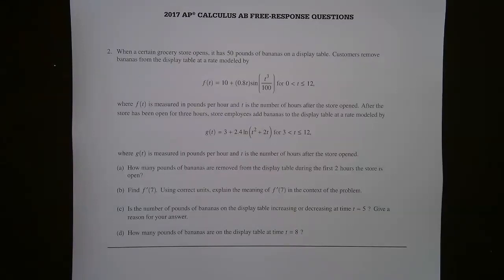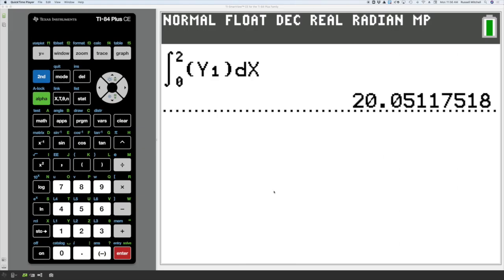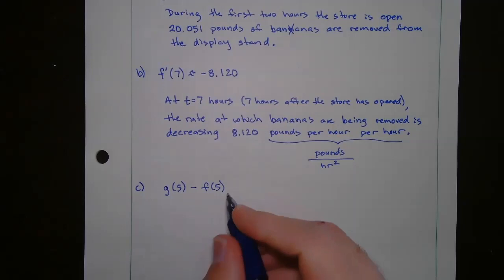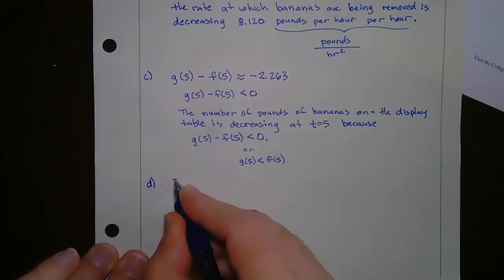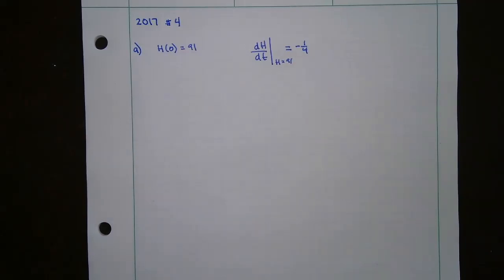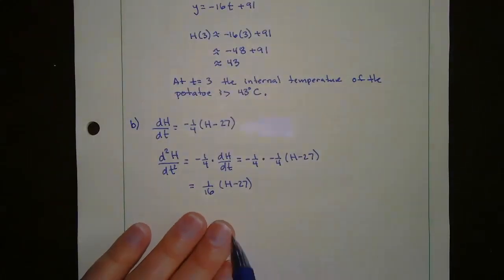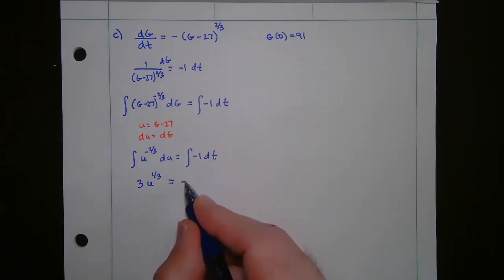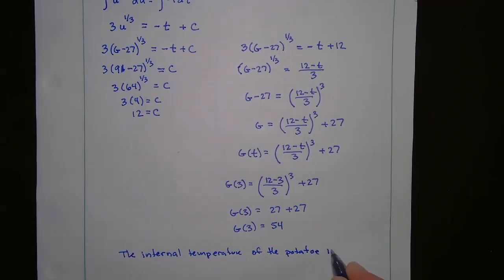AP Calculus AB FRQ 2017 #2 and #4